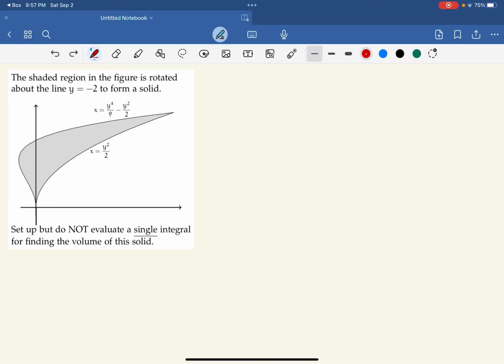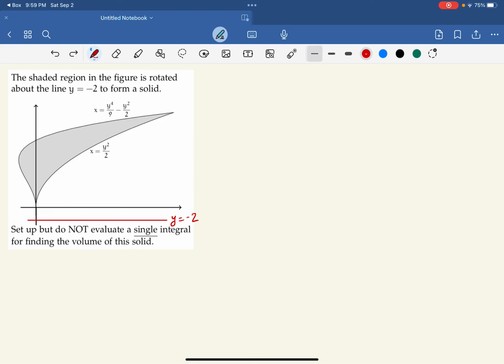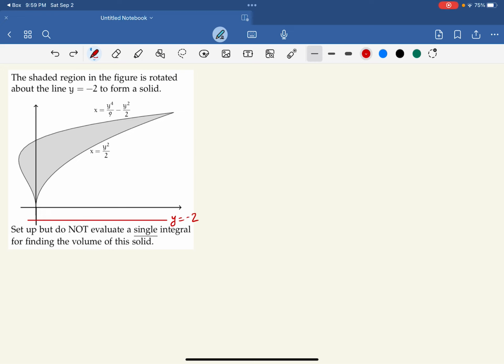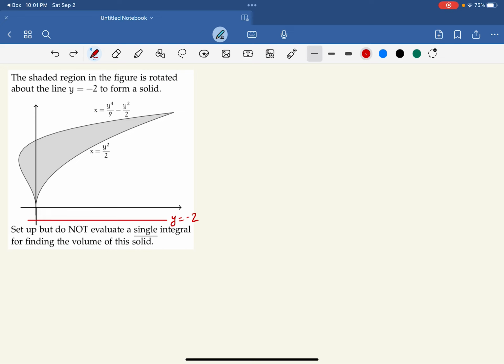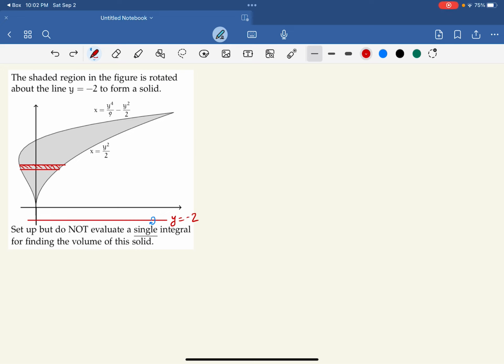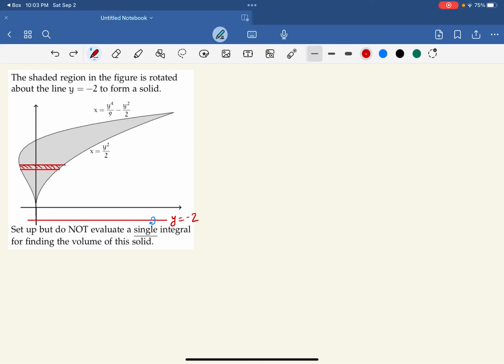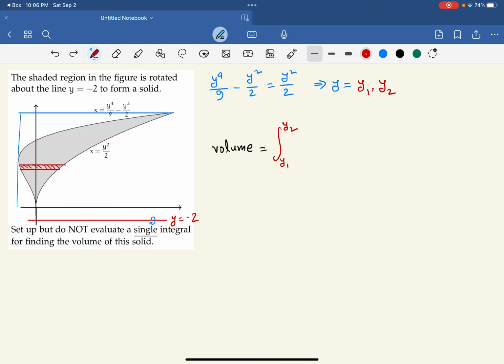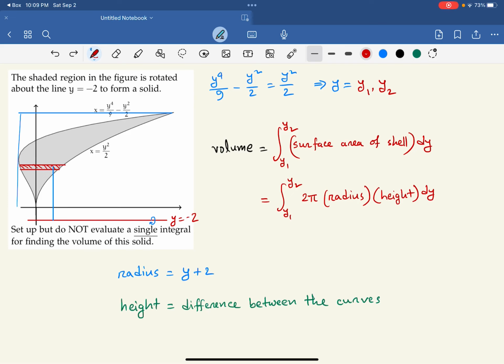Volume of Revolution : bounded by x = y^4/4 - y^2/2 and x = y^2/2 around y = -2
🌌 Embark on a mathematical journey with us in this educational video! Join us as we delve into the captivating realm of calculus to calculate the volume of revolution for a region bounded by the curves x = y^4/4 - y^2/2 and x = y^2/2, revolving around the line y = -2. 🌀

📚 This video offers a step-by-step exploration of the problem-solving process, making it accessible to both calculus enthusiasts and students seeking to master this intriguing branch of mathematics.

🧮 In this video, we cover crucial aspects of this calculus problem:

Identifying the intersection points of the curves.
Implementing the method of cylindrical shells for volume computation.
Expressing functions in terms of the axis of revolution.
Highlighting the practical applications of calculus in solving real-world problems.
💡 A solid understanding of these mathematical techniques is invaluable for anyone looking to excel in calculus or improve their problem-solving skills.

🚀 Join us on this mathematical odyssey, and together, we'll unravel the intricacies of calculus while gaining confidence in tackling complex problems.